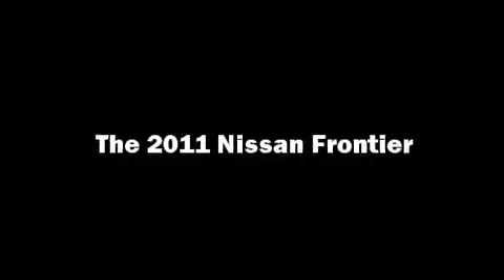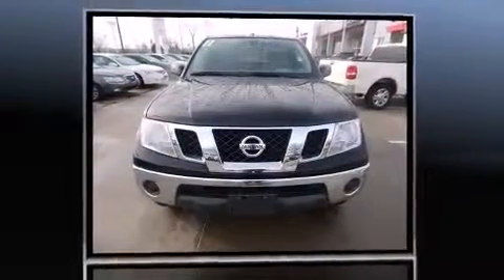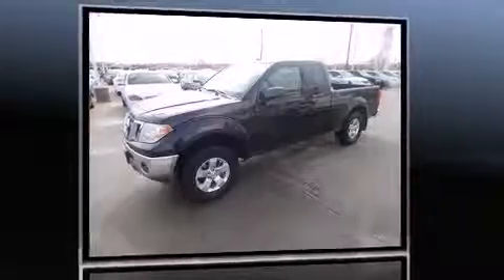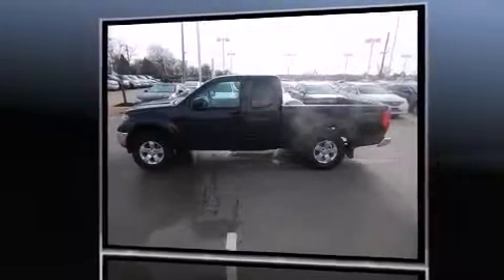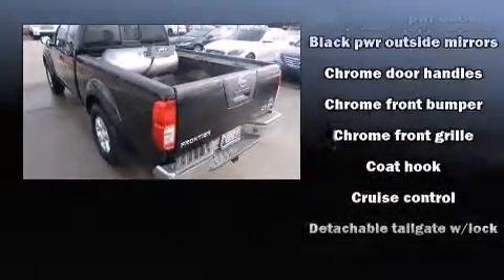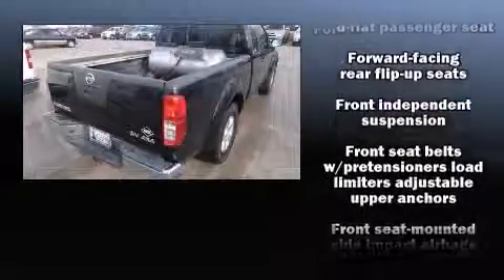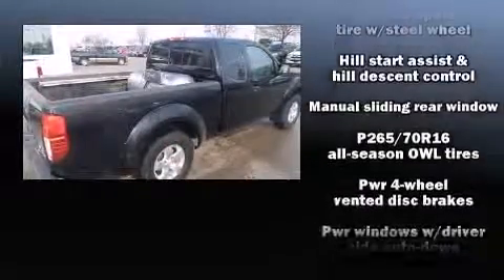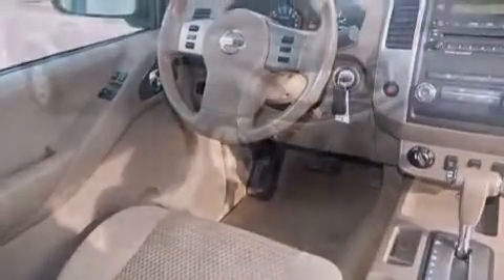2011 Nissan Frontier SV in Oklahoma City, OK 73131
12929 N. Kelley Ave.

Discerning drivers will appreciate the 2011 Nissan Frontier. This 4 door, 4 passenger truck provides exceptional value! Smooth gearshifts are achieved thanks to the 4 liter 6 cylinder engine, providing a spirited, yet composed ride and drive. Four wheel drive allows you to go places you've only imagined. Nissan prioritized practicality, efficiency, and style by including: variably intermittent wipers, a rear step bumper, front bucket seats, air conditioning, power door mirrors, cruise control, and much more. Nissan also prioritized safety and security by including: dual front impact airbags with occupant sensing airbag, front SIDE impact airbags, traction control, anti-whiplash front head restraints, a panic alarm, and 4 wheel disc brakes with ABS. With electronic stability control supplementing mechanical systems, you'll maintain precise command of the roadway. We pride ourselves in the quality that we offer on all of our vehicles. Please don't hesitate to give us a call.